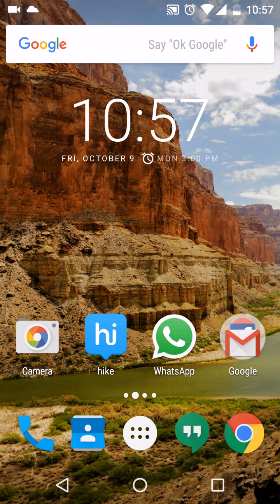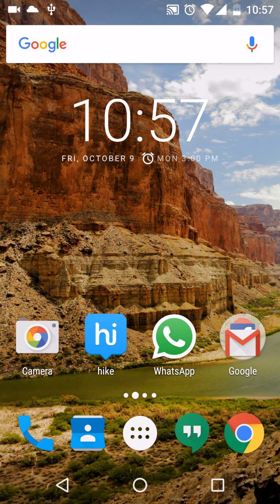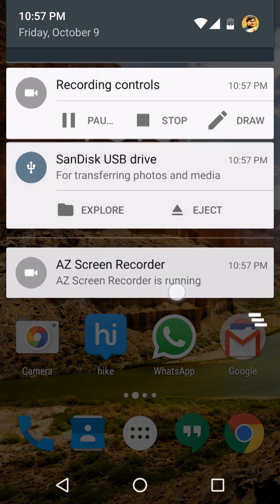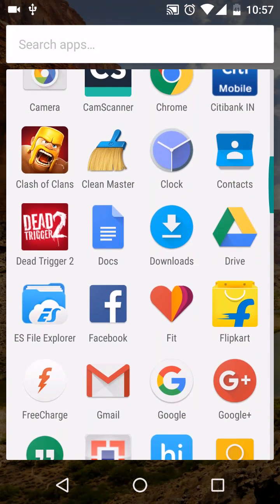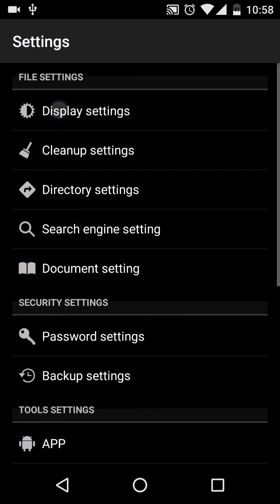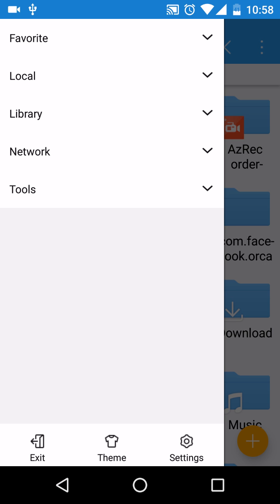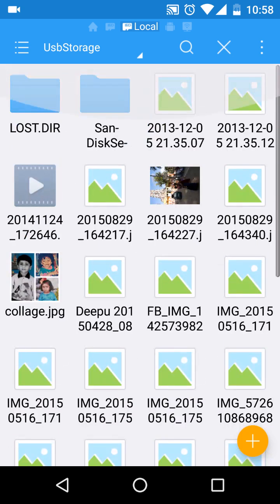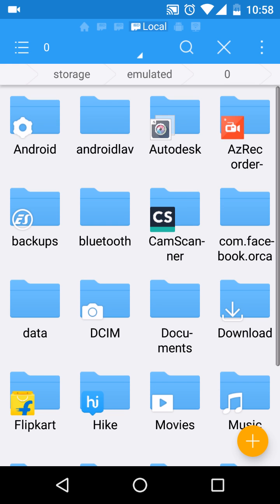How to use USB OTG on stock android M 6.0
Yo people, just updated my nexus 5 to Android Marshmallow by ota update in India.
Now I found out it supports native USB OTG functionality! No root required.
Just watch the video to get an idea on how to use it.

Like the video if you liked it, dislike if you if you don't like it !
You can encourage me by you valuable comments.

Download es file explorer from play store.
Recorded using AZ Screen recorder. You can download from play store.